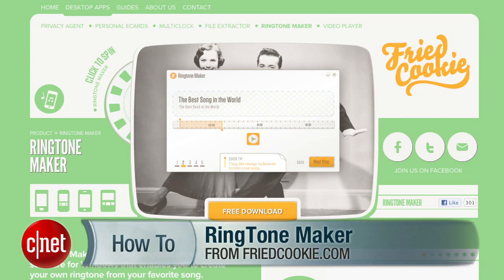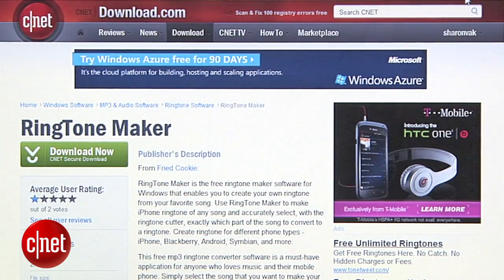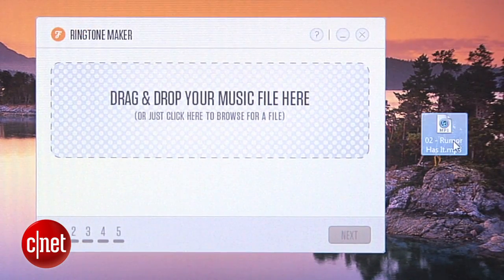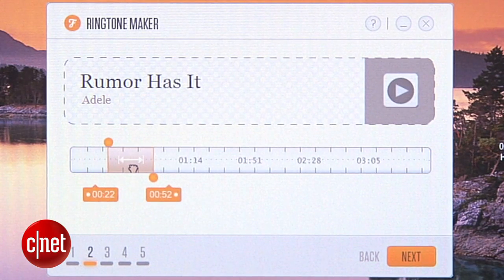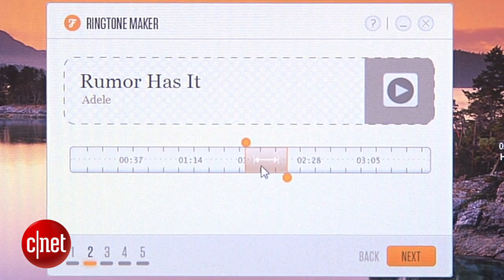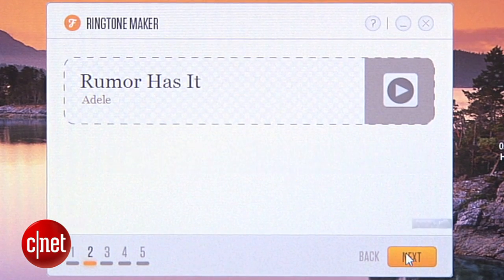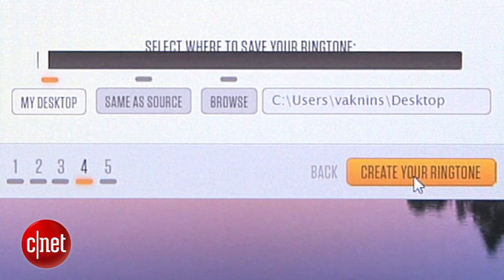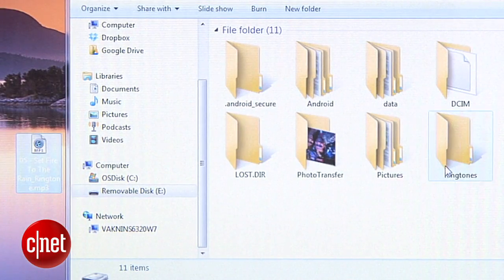CNET How to: Make custom ringtones on Windows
You don't need to be an editing genius to create custom ringtones from your music library. Sharon Vaknin shows you how to personalize your incoming call alerts on your iPhone, Android, BlackBerry, and Windows phones.